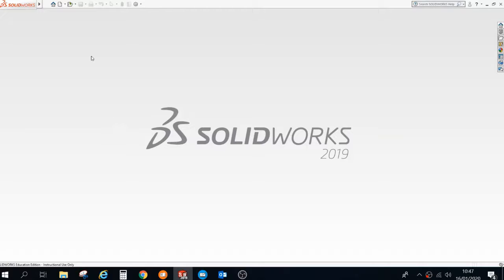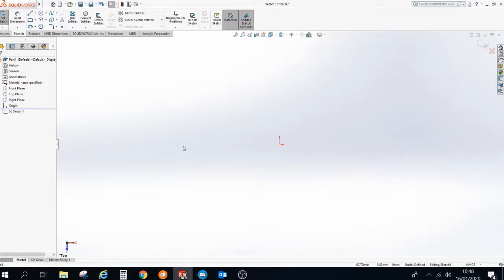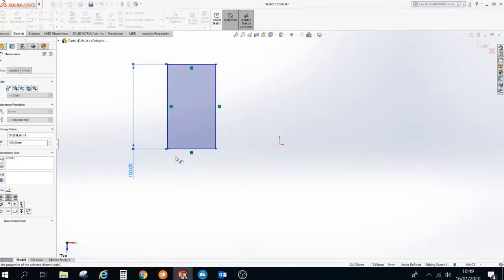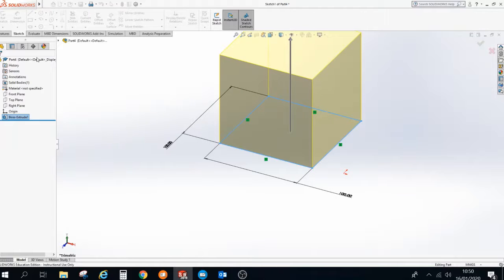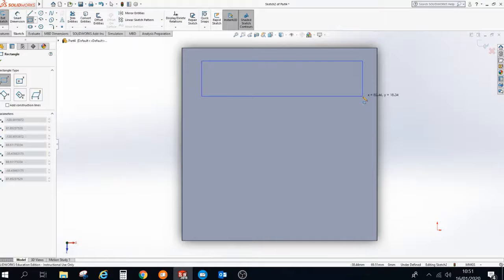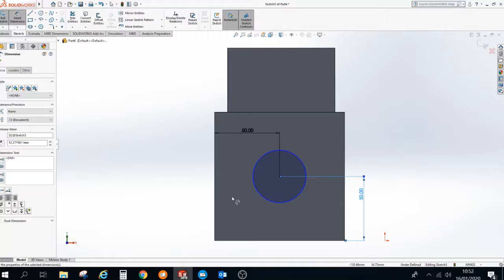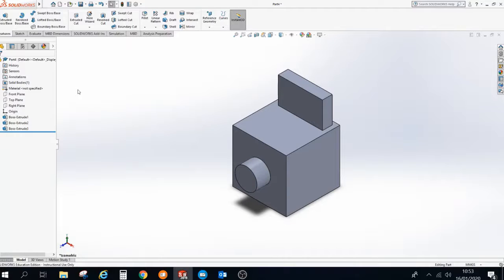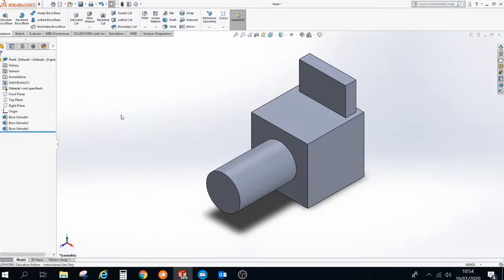Basic Solidworks Intro (Extrude)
Intro to Solidworks:

New Part, 2D Sketch, Smart Dimension, Extrude